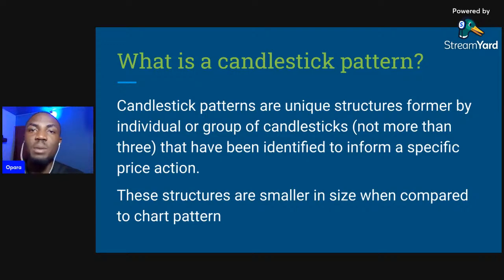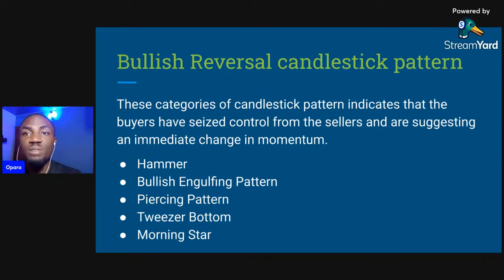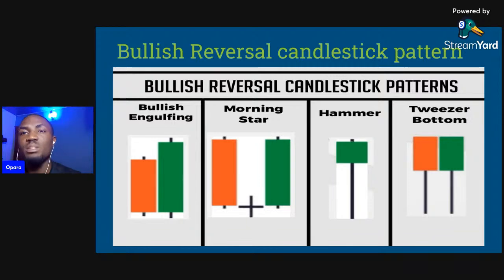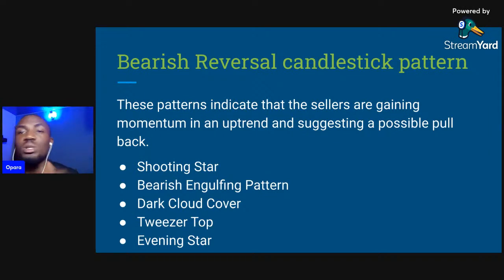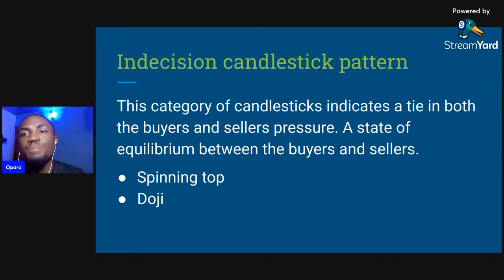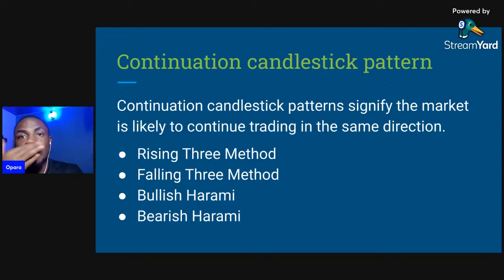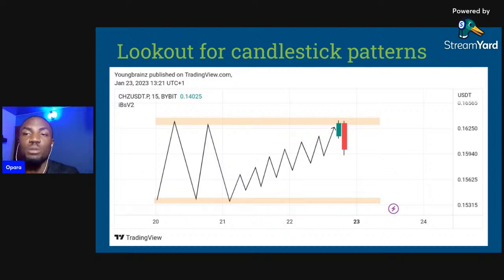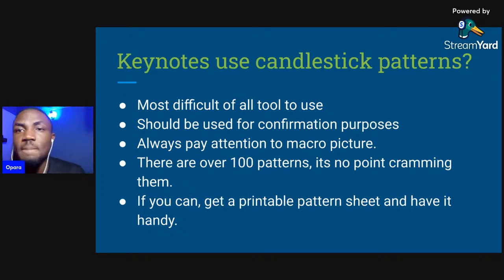Candlestick patterns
How to spot and trade candlestick patterns like a pro